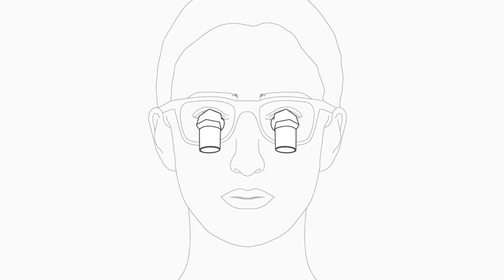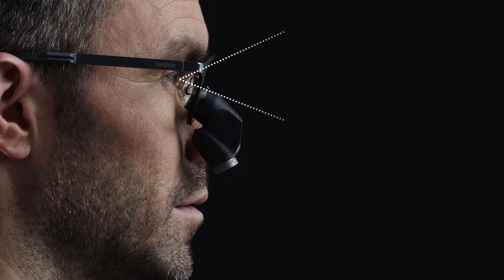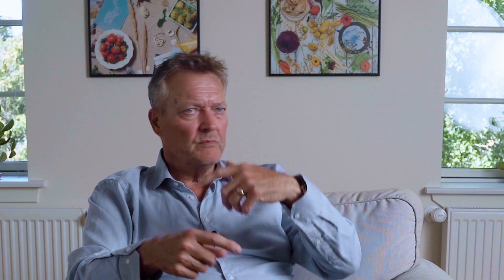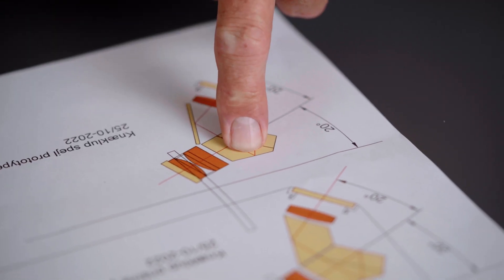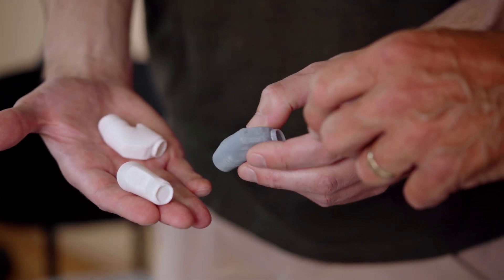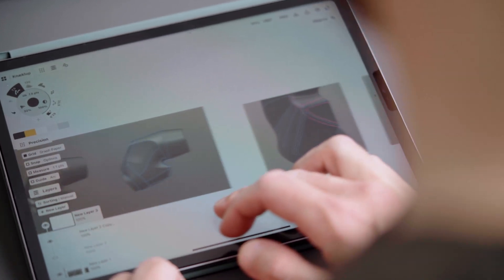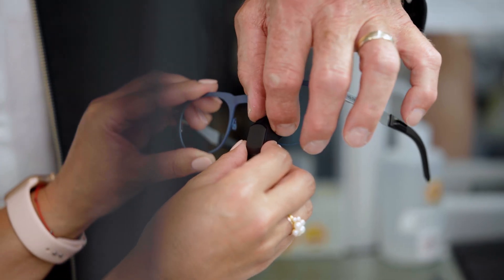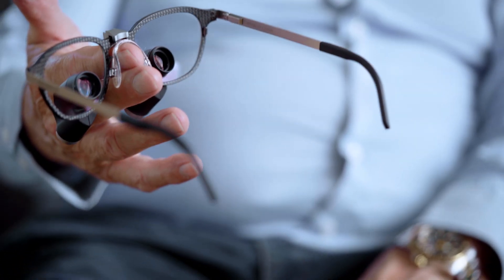Designing the Kepler Reflekt: Unmatched Peripheral Vision and Ergonomics | ExamVision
Join us behind the scenes as we dive into the design process of the groundbreaking Kepler Reflekt loupes by ExamVision. This video reveals the challenges and breakthroughs that led to the development of the world's lightest and most ergonomic refractive loupe. Witness how our team solved complex optical challenges to create a product that many thought impossible.
Discover how the organic, aerodynamic design integrates advanced optical components, resulting in a loupe that offers unparalleled peripheral vision and comfort. Learn about the inspiration drawn from sports cars and spaceships, and how we achieved an award-winning loupe design recognized by the Red Dot Award.
Key Highlights:
• Solving optical challenges for superior peripheral vision
• Integrating innovative optical and ergonomic features
• Achieving unprecedented lightness and functionality
• Award-winning design features inspired by flowing, organic structures